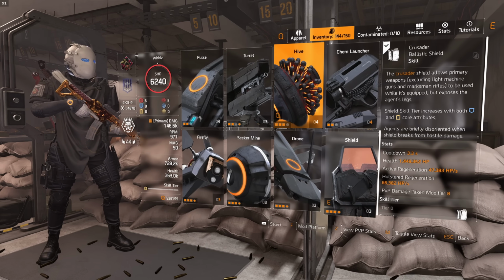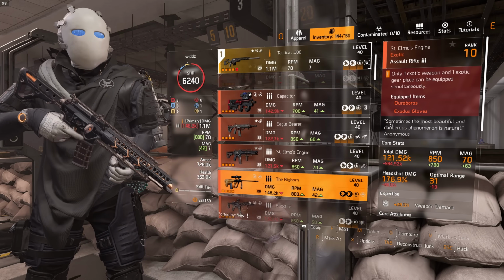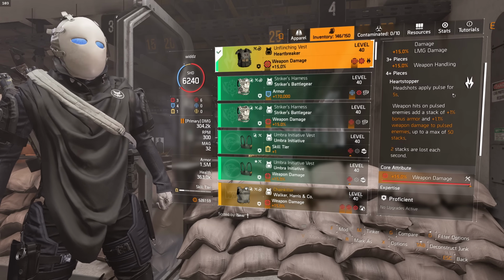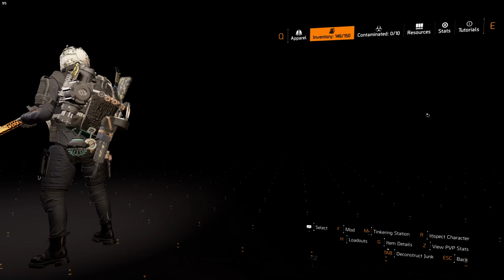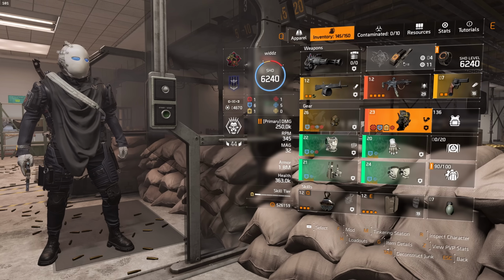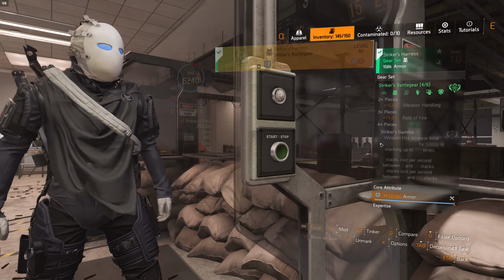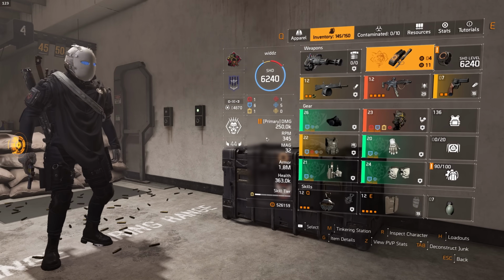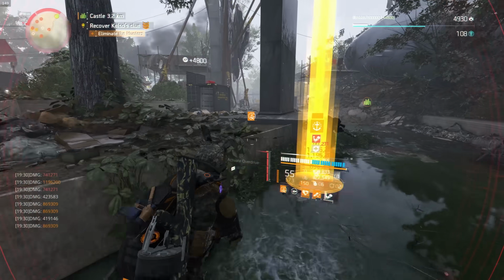4 Top Builds You NEED in Division 2 (2025 Meta)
Timestamps:
00:00 4 Top Builds You NEED in Division 2 (2025 Meta)
00:45 Build 1 Best DMG PVE Build
03:45 Build 2 Best Sniper PVE Build
06:28 Build 3 Best Solo Tank DPS Build
09:48 Build 4 Backfire HZ Striker Build

Like my work and wanna support me?